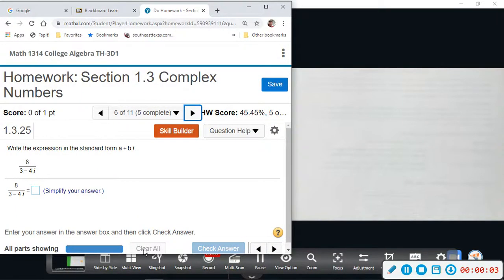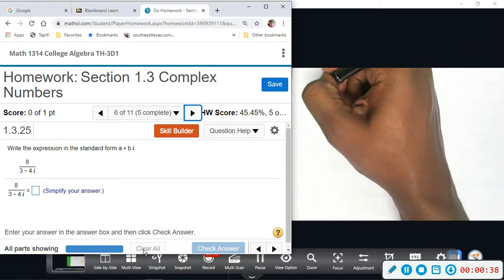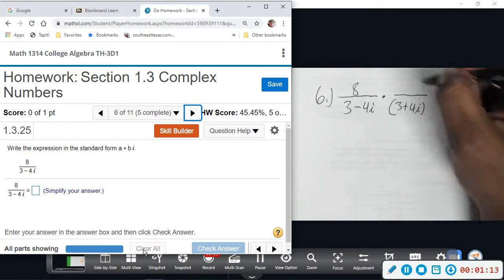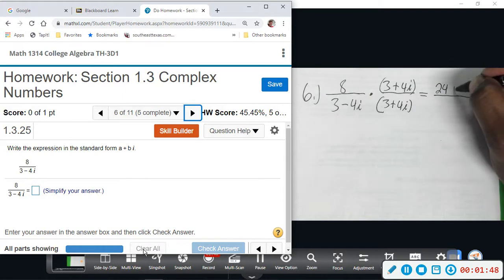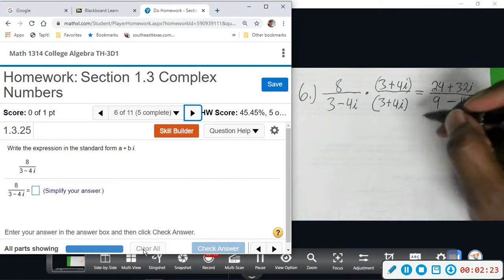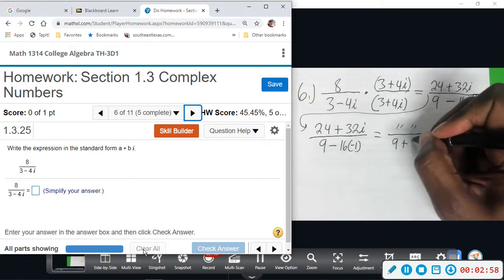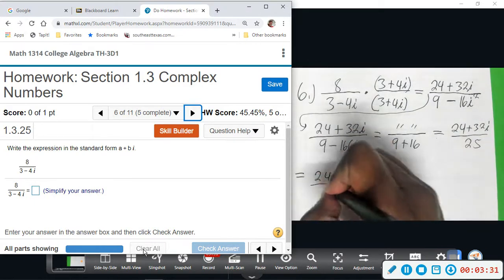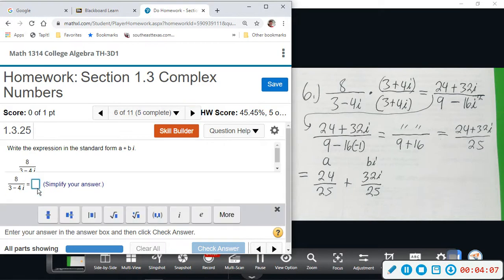Col Alg Mylab1 3 6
Col Alg Mylab1 3 Complex Numbers